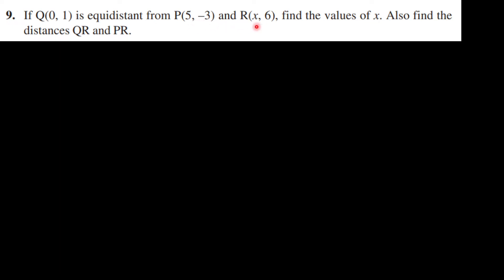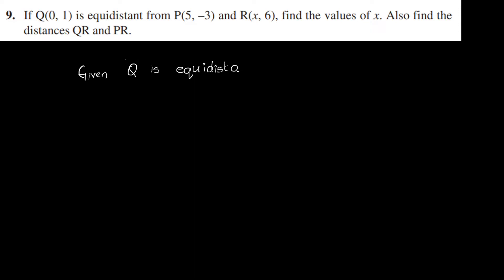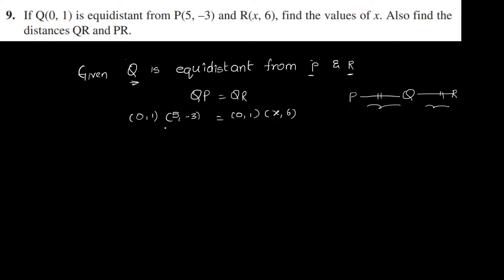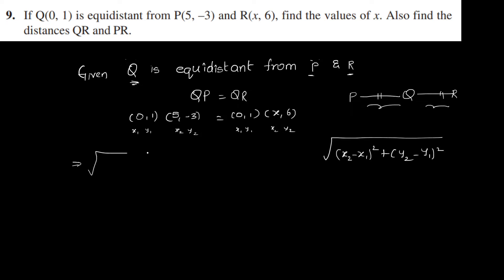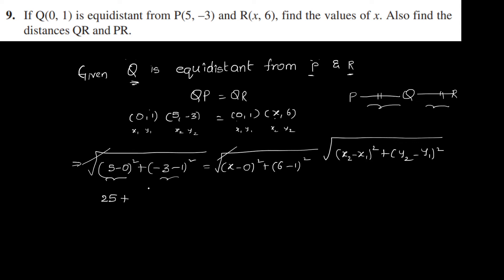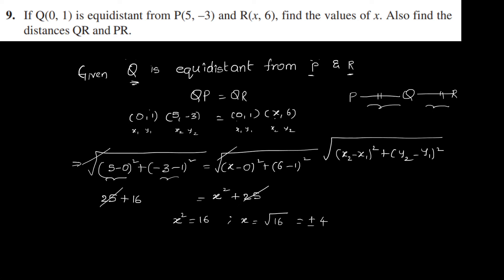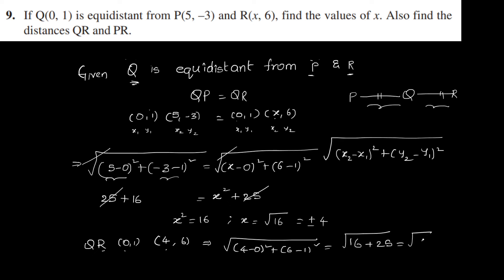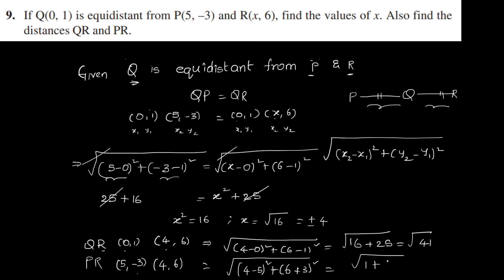P.9 || EXE 7.1 || COORDINATE GEOMETRY||EQUIDISTANT